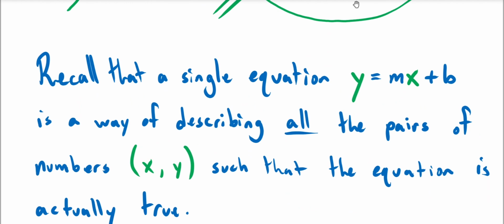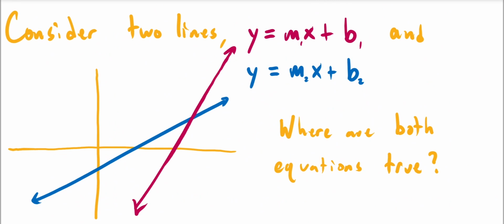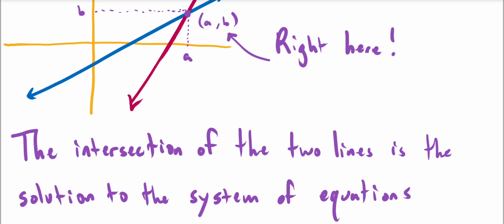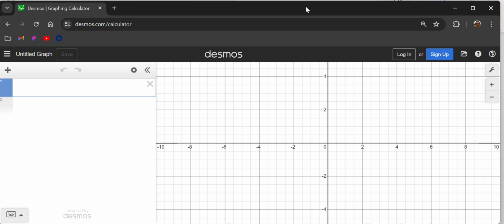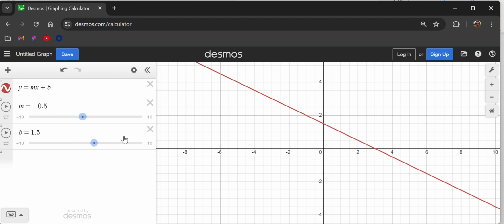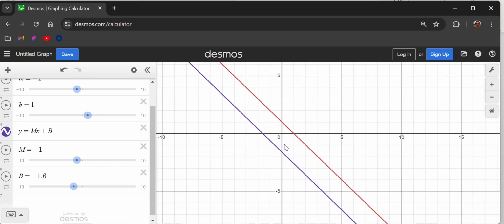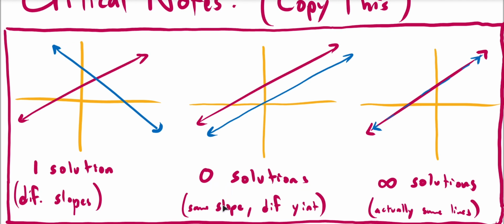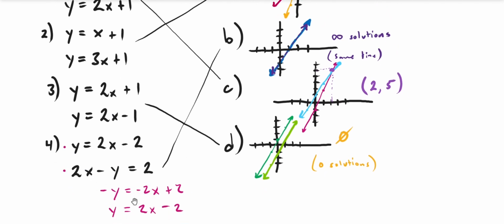MAT 1033 Video 015 Systems of Equations pt1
This is a video series corresponding to the course Intermediate Algebra at Indian River State College as taught by myself, Dr Sean Perry. This video covers a graphical introduction to solving systems of linear equations.